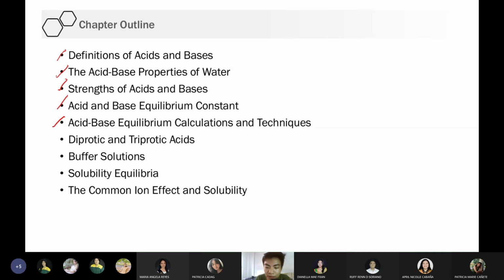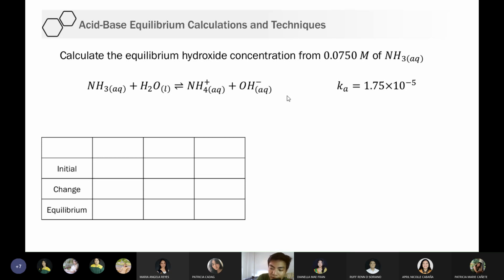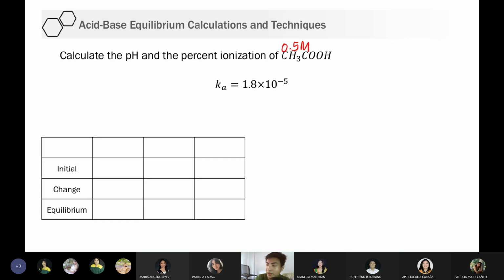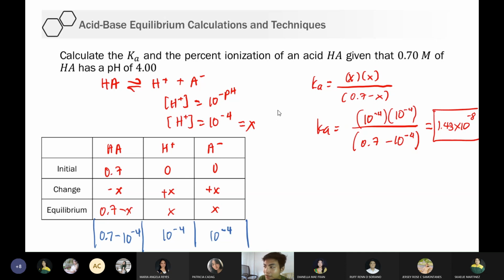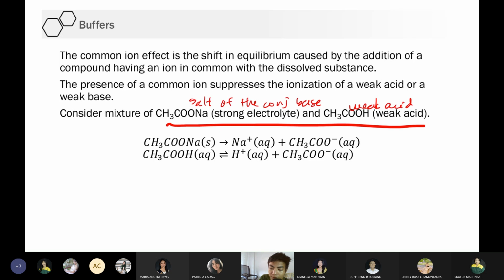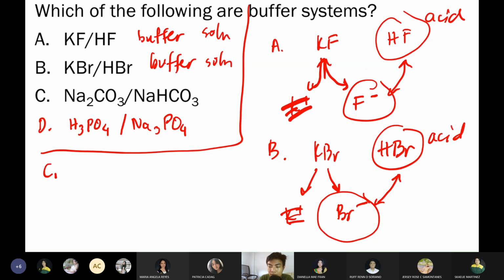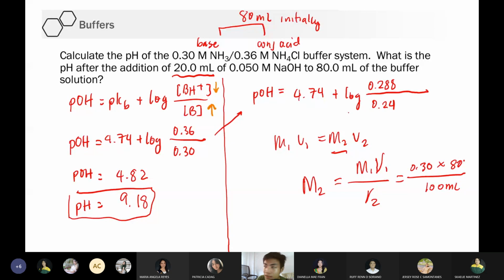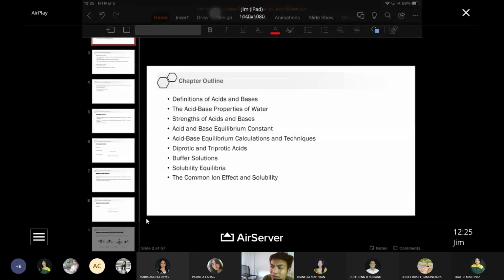MTY1103 Sec 6 Chap 4 Day 2